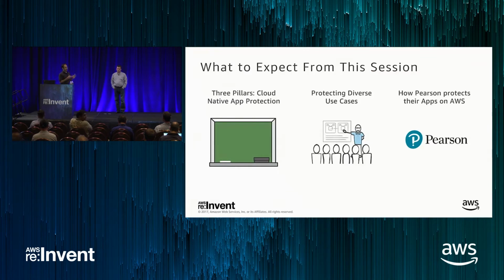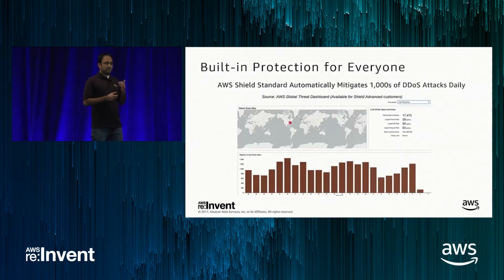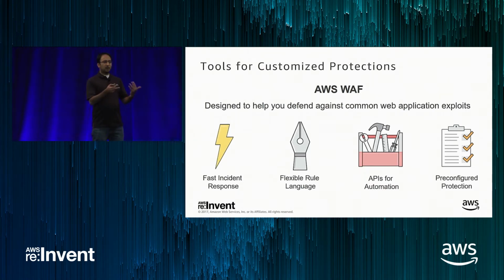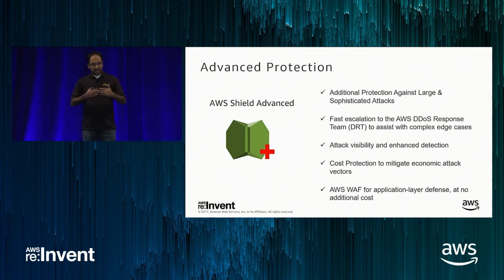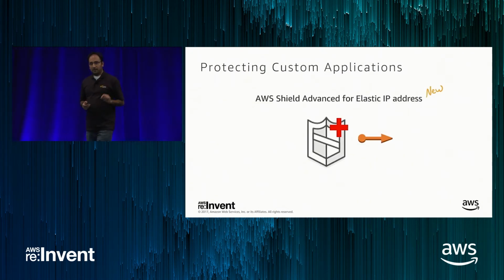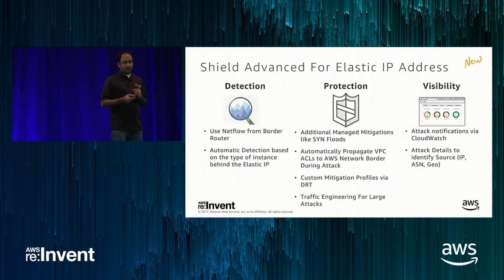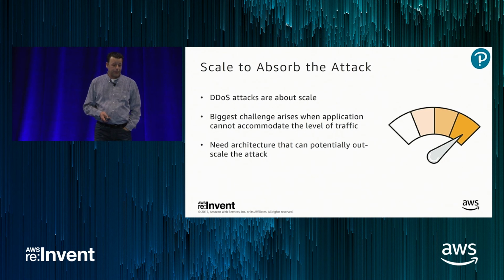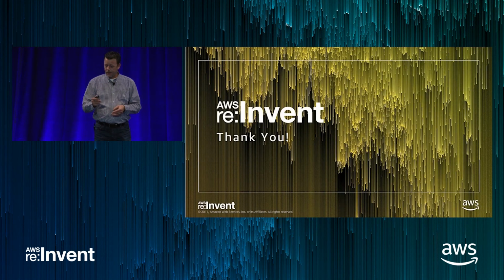AWS re:Invent 2017: Cloud-Native App Protection: Web Application Security at Pearson (SID216)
In this session, you learn how to adapt application defenses and operational responses based on your unique requirements. You also hear directly from customers about how they architected their applications on AWS to protect their applications. There are many ways to build secure, high-availability applications in the cloud. Services such as API Gateway, Amazon VPC, ALB, ELB, and Amazon EC2 are the basic building blocks that enable you to address a wide range of use cases. Best practices for defending your applications against Distributed Denial of Service (DDoS) attacks, exploitation attempts, and bad bots can vary with your choices in architecture.